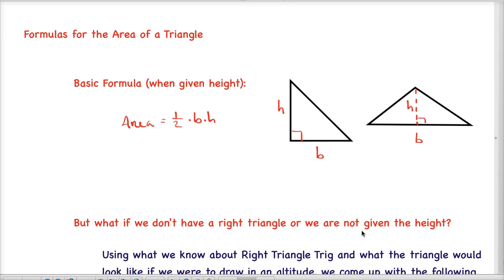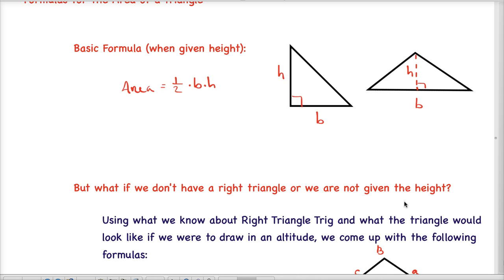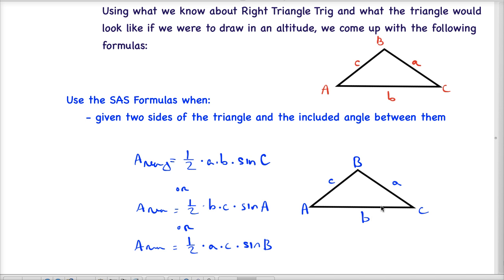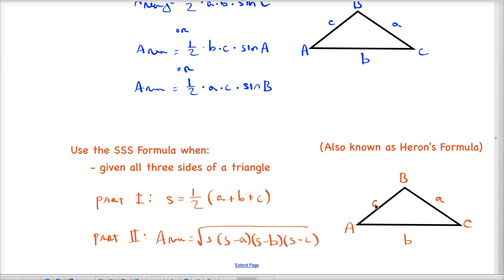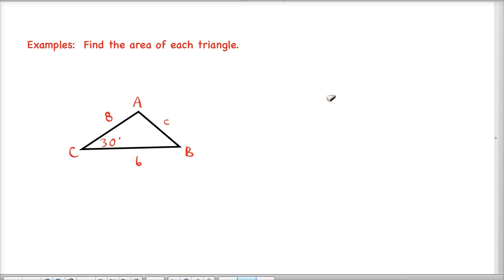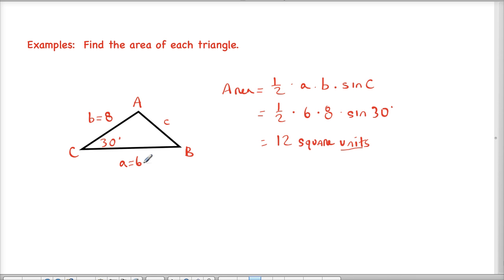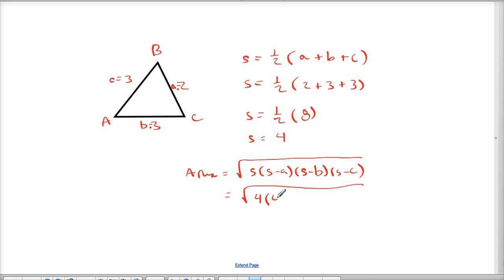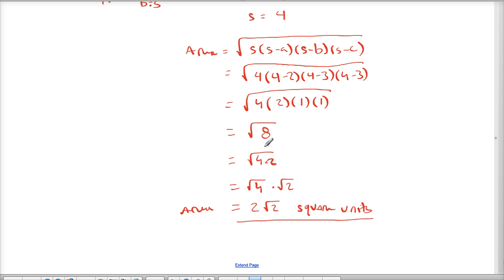PreCalc - Triangle Area Formulas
Finding the area of oblique triangles using the SAS and SSS Area Formulas